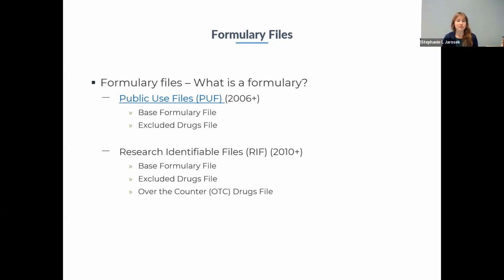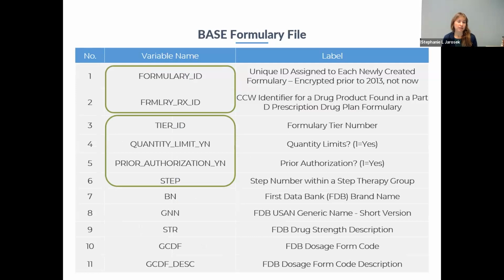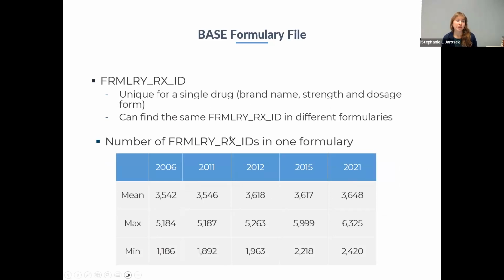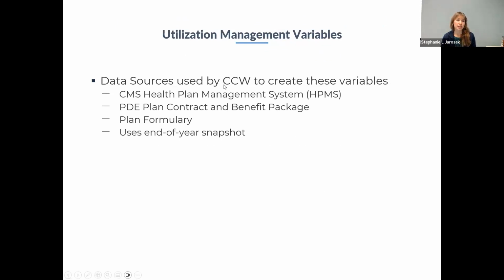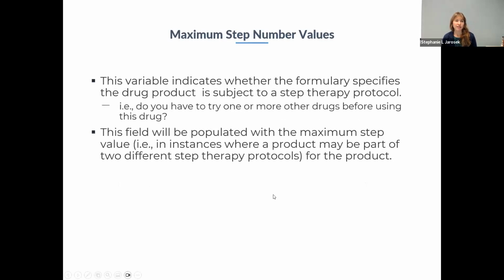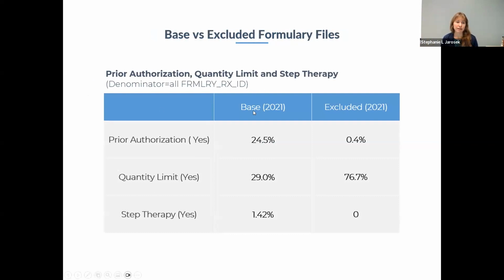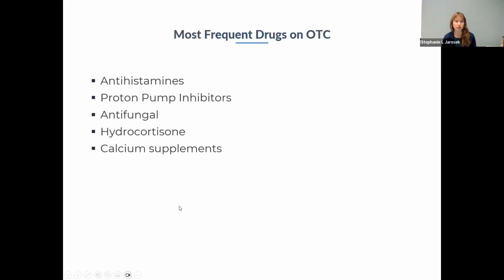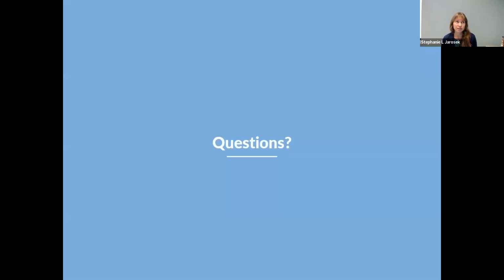Formulary File with New Indication and PDSS Files (September 2023)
The Medicare Part D Formulary Files contain information on formulary design for each prescription drug, including cost sharing tier placement and utilization management. This presentation reviews the five sub-files contained in the Formulary File: Formulary, Excluded Drug, Over-the-Counter Drug, Indication-based Formulary, and Part D Senior Savings (PDSS) Model. We also cover how the fiels can be linked to the Part D Event (PDE) file and Plan Characteristics file.